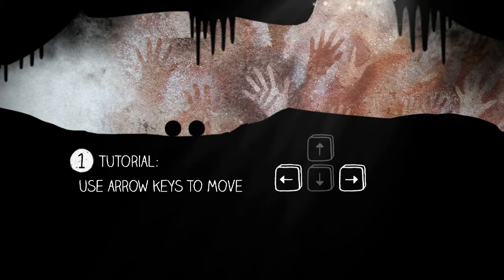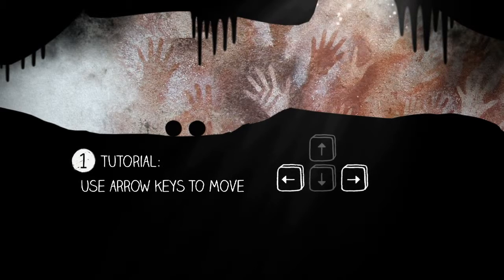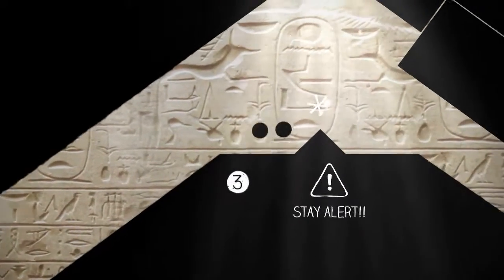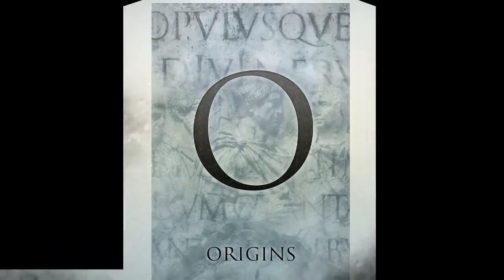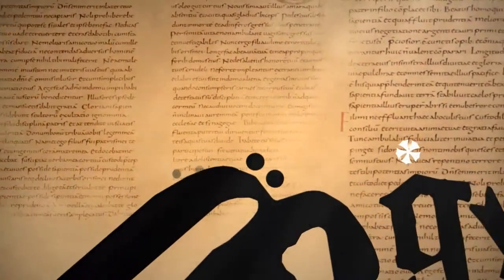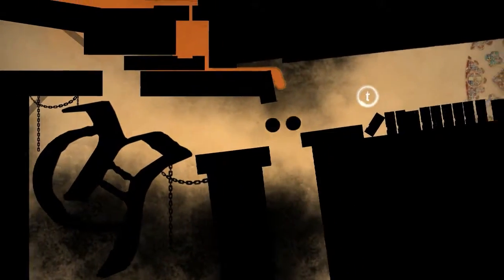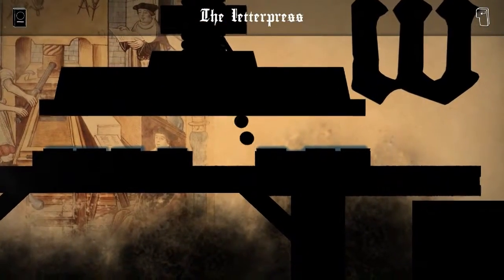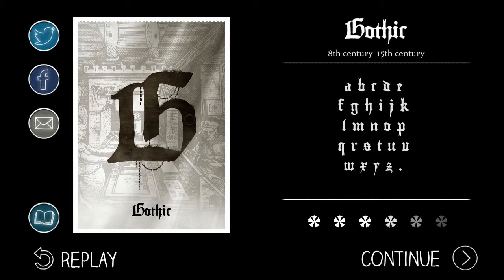Type : Rider \\ First Impression Fridays \\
This week I take a look at Type : Rider, an educational game by Arte, a European cultural TV station. The purpose of the game is to teach you about typography, essentially fonts and alphabet. By using a physics based puzzle platform game with stunning art and calming music.

I really appreciate it! And it helps with my search rankings on Youtube!